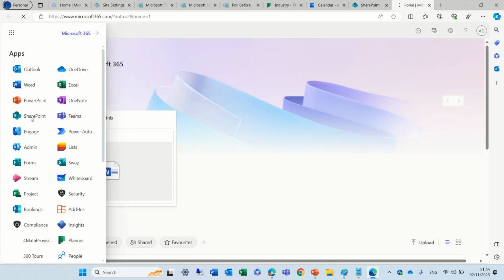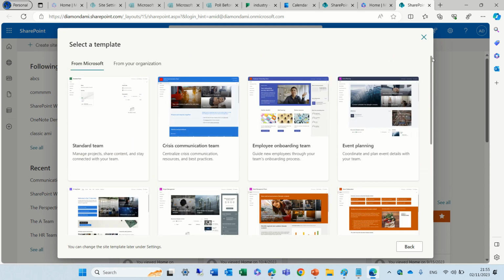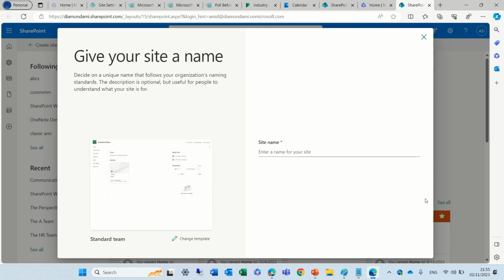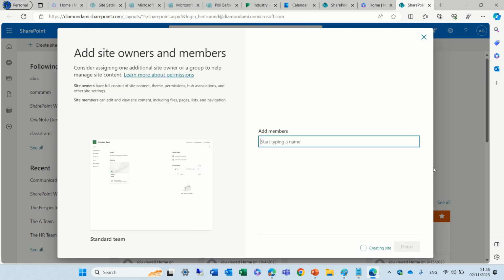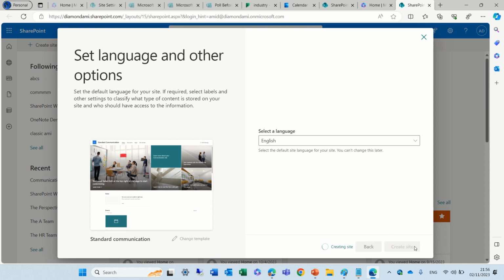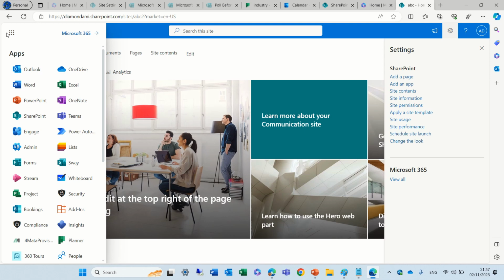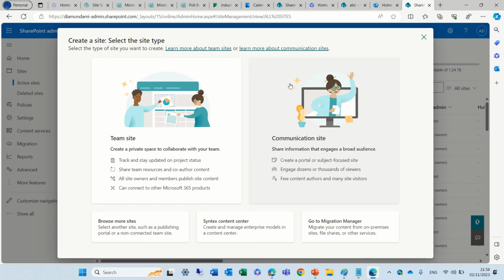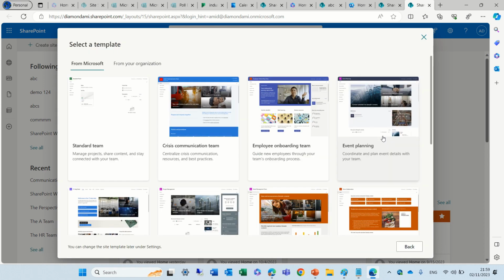Choose a site template during creation of Site in SharePoint Home page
Until now you could choose to apply a site template only once the site was created.
The new feature enables you to choose before creation what template you would like to apply in SharePoint home page or Admin center